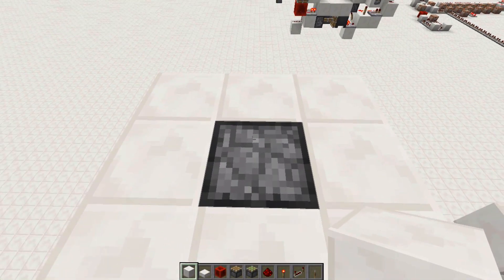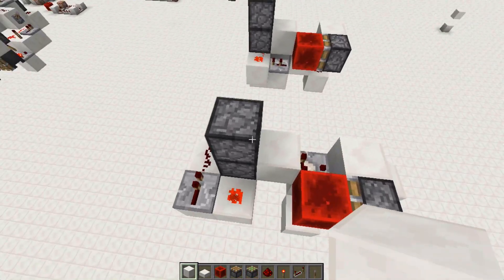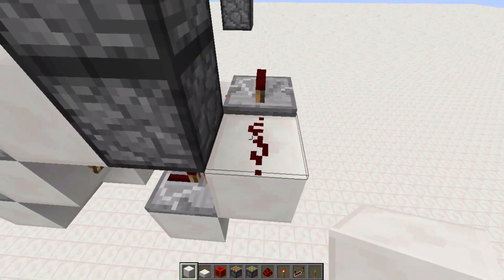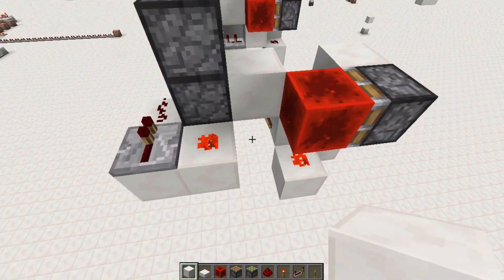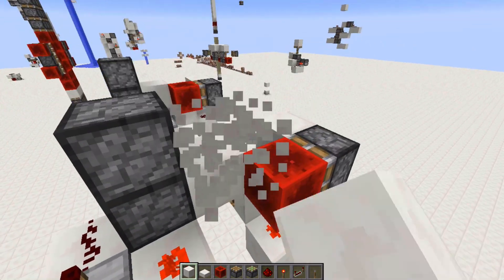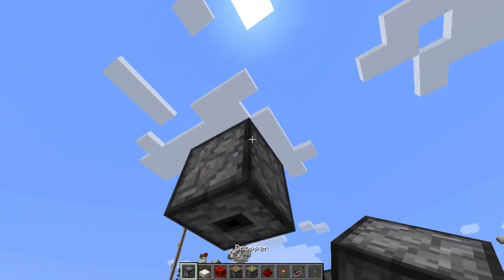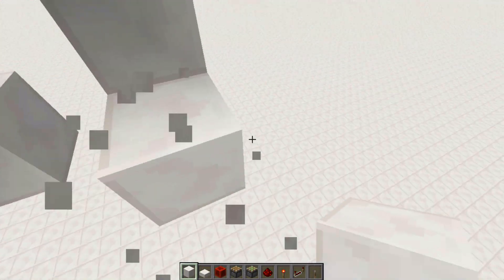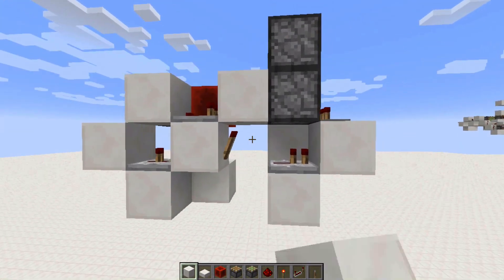Floor Dropper BUD (Flush with the Floor!)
A floor BUD I made, using droppers to detect block updates! Unfortunately though it isn't silent, though future updates to Minecraft may make it possible to make one which is silent.

Outro made with help from SimonHattoriWilson Outro music is Wave by selulance